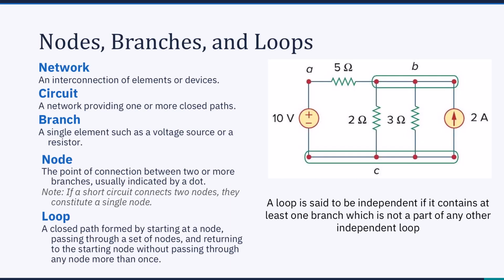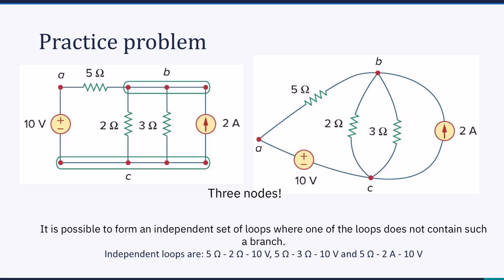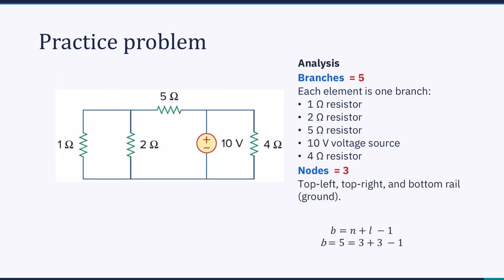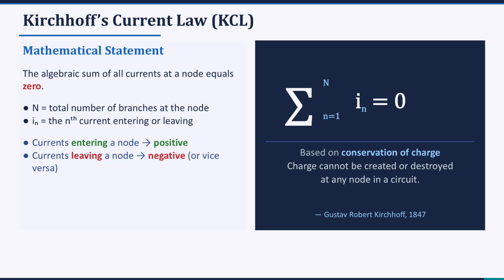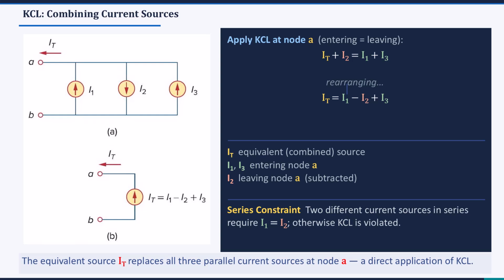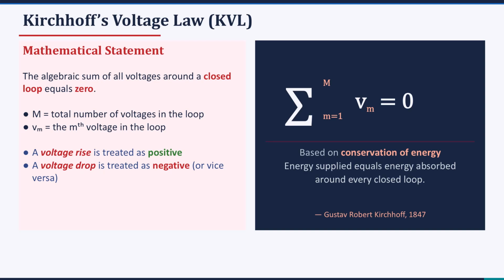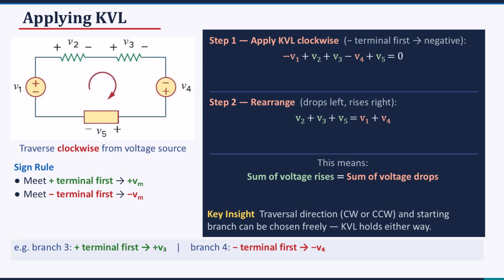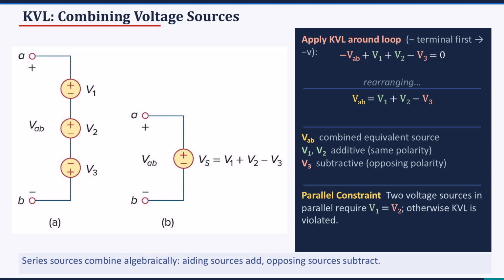100.005 Kirchhoff's Laws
What you'll learn in this video:

Nodes, branches, and loops — the building blocks of any circuit
The fundamental theorem of network topology: b = n + l − 1
Kirchhoff's Current Law (KCL) — based on conservation of charge; the algebraic sum of all currents at any node equals zero
Kirchhoff's Voltage Law (KVL) — based on conservation of energy; the algebraic sum of all voltages around any closed loop equals zero
How to apply KCL and KVL step-by-step with worked examples
Combining current sources using KCL
Combining voltage sources using KVL
Series and parallel constraints for sources
Worked Practice Problems included: ✅ Identifying branches, nodes, and independent loops in circuits ✅ Applying the network topology formula ✅ Writing KCL and KVL equations for multi-branch circuits ✅ Finding equivalent combined sources